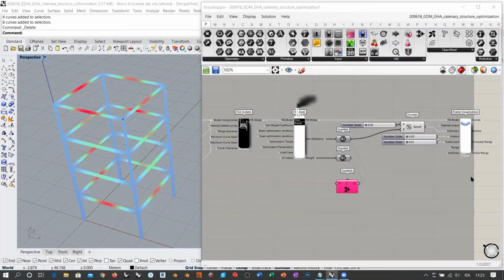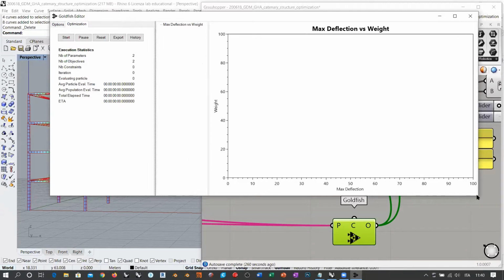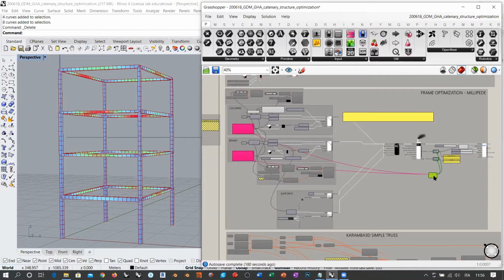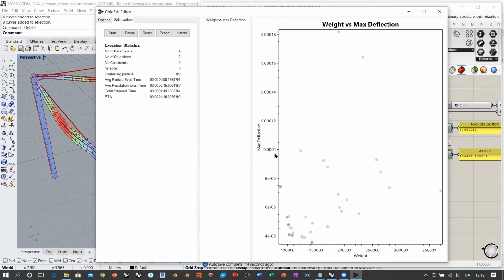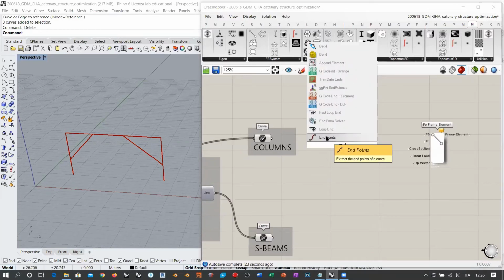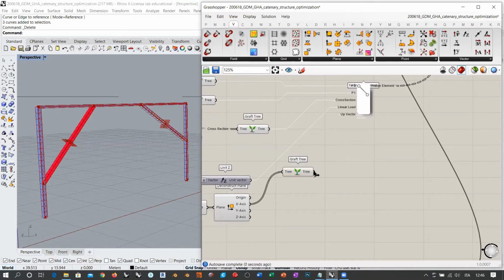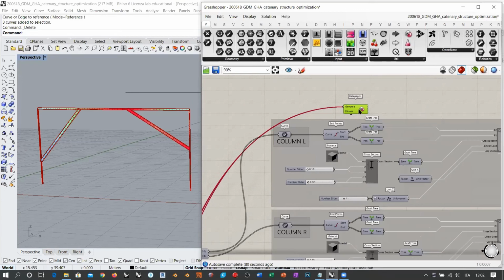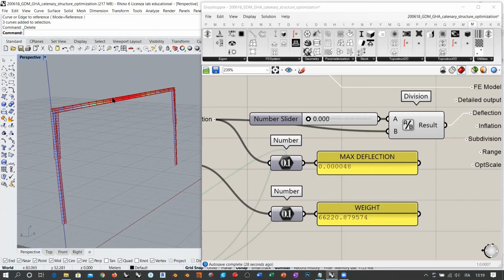Grasshopper Architecture - Session 01b